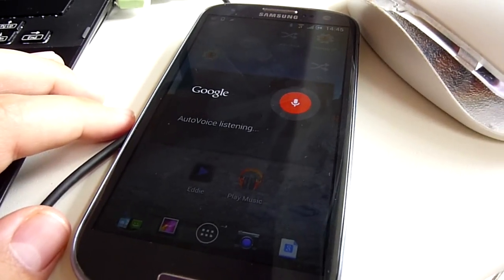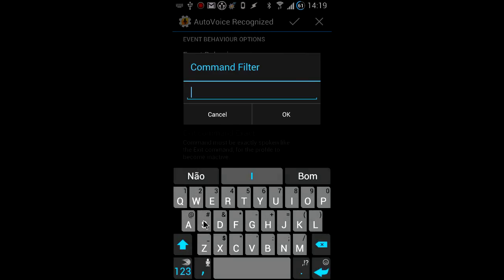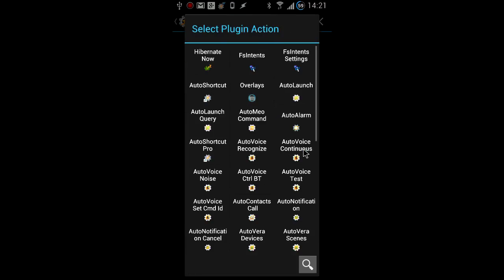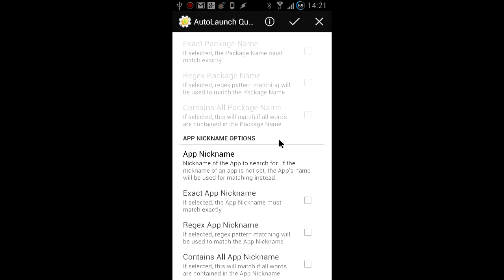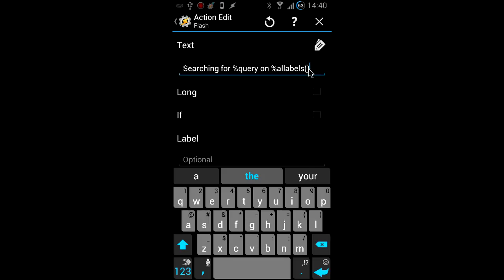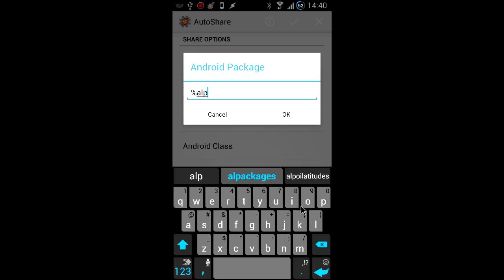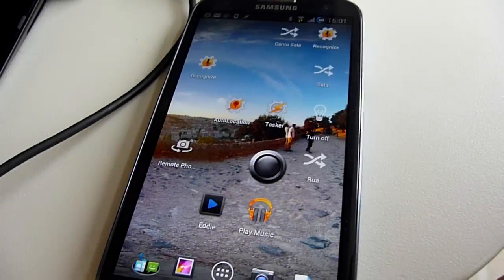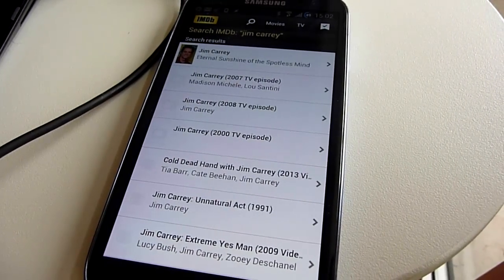AutoLaunch And AutoShare Search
In this example we take a look on how we can dynamically search many apps for anything you like.

To use this make sure you have the latest AutoShare beta that can be found here:
and also the full version of AutoShare.

Also, you need the latest Tasker beta for the "AutoLaunch Query" action.

To use the betas you first need to join our Google+ community